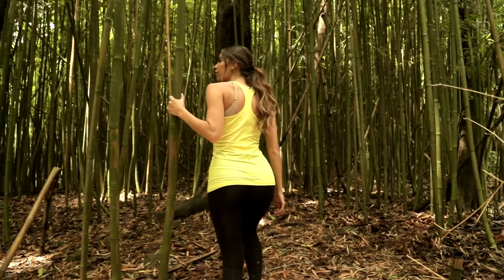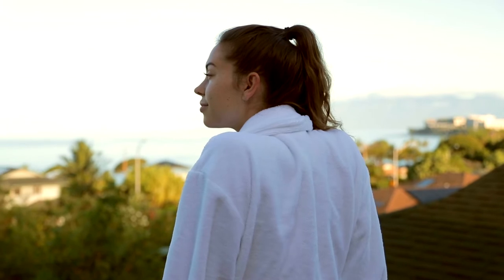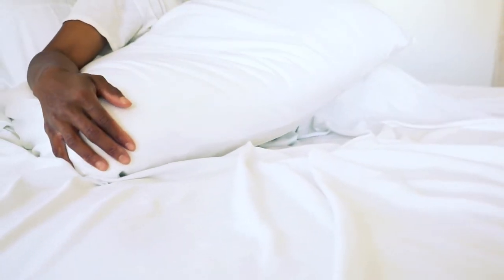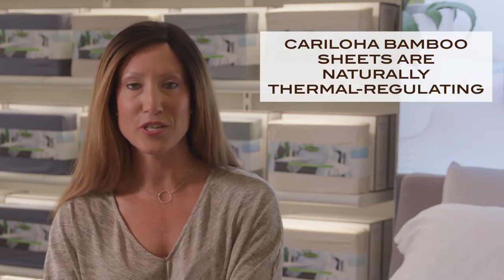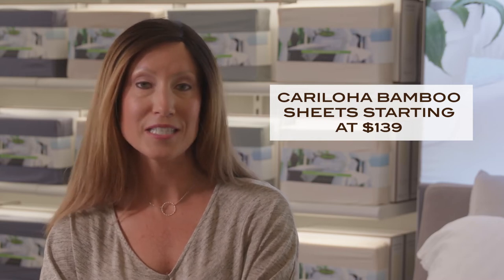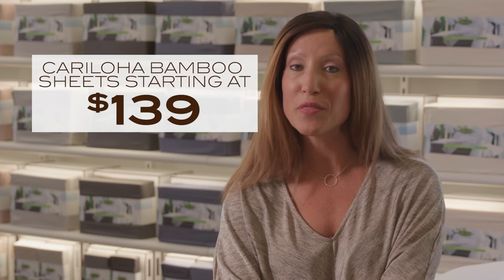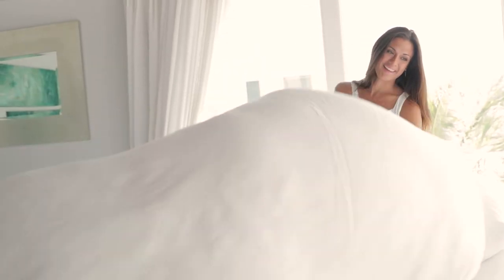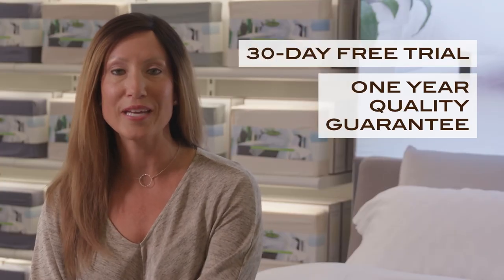Sleep better and live well with comfortable, sustainable bedding from Cariloha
Cariloha is the leading brand for luxuriously soft bedding, bath goods, and clothing, all made from sustainable, renewable bamboo. Our mission is to provide sustainable bamboo products that improve your lifestyle every single day.

Set up your bedroom to signal relaxation and stress relief.

In this video, we walk through the benefits of bamboo, and how we produce our comfortable viscose fabrics, which are made of renewable bamboo for all our products.

Next, we take you through our bedding options to create your perfect sleep sanctuary for your best sleep yet!